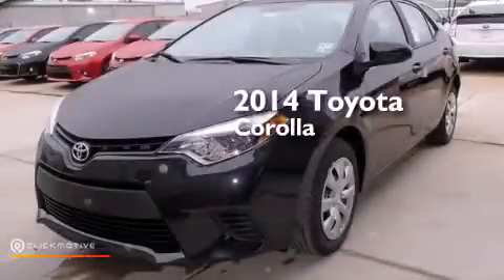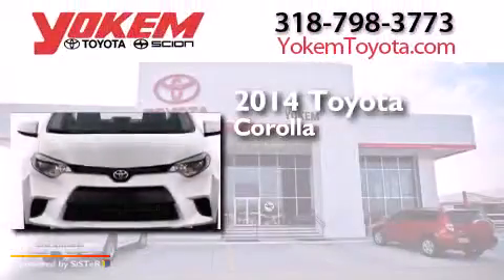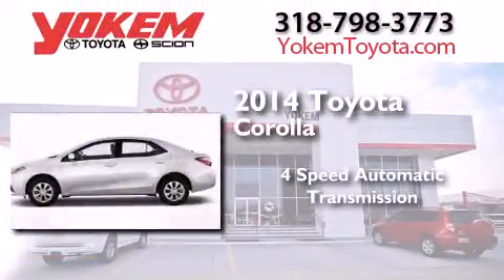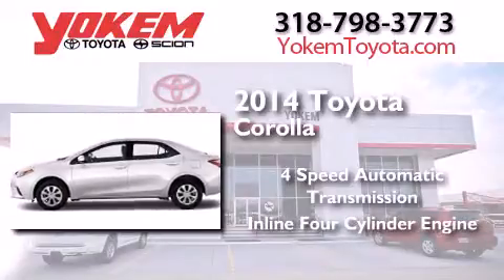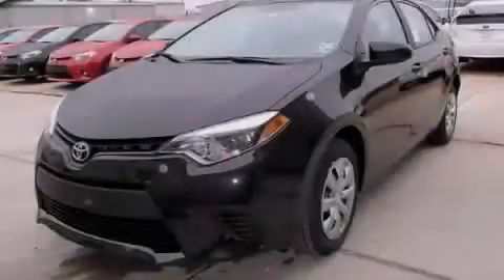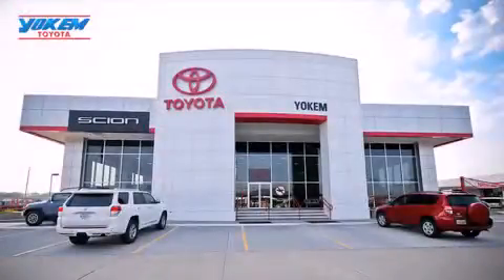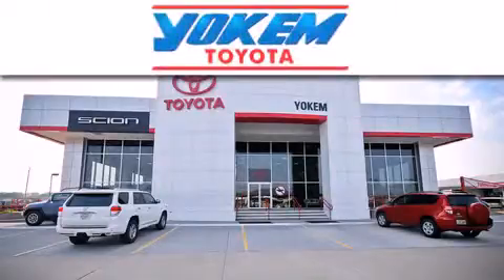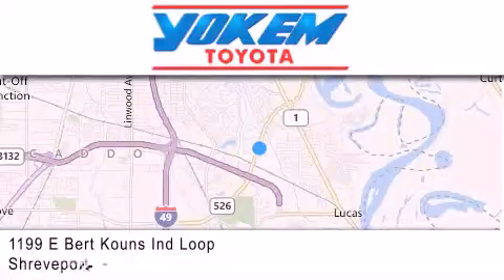2014 Toyota Corolla Shreveport LA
We have been honored to serve the Shreveport LA area , we promise that your experience at our dealership will exceed your expectations ! Year : 2014 Make : Toyota Model : Corolla Engine : Regular Unleaded I-4 1.8 L/110 Trans . : Automatic Exterior : Black Sand Mica Interior : Ash Stock : 055649 Yokem Toyota 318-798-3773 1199 E. Bert Kouns Shreveport , LA 71105